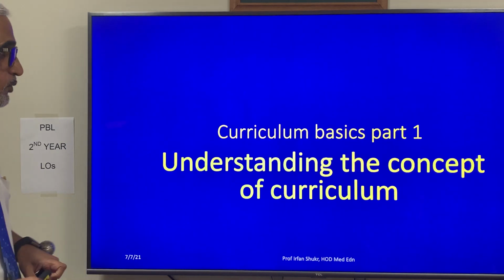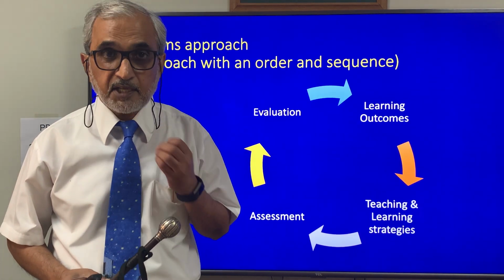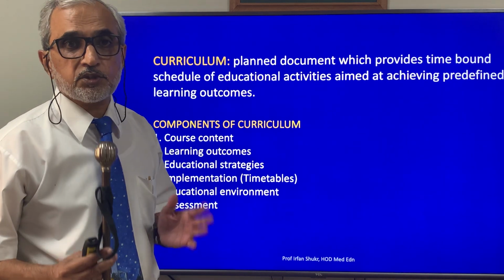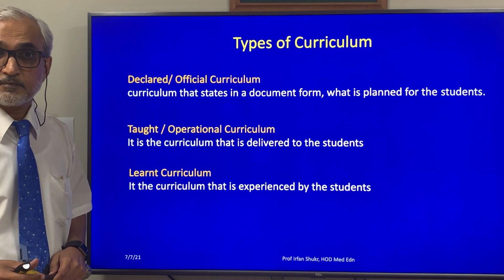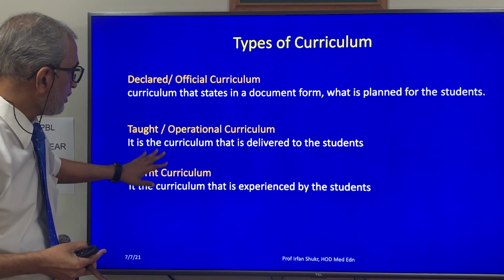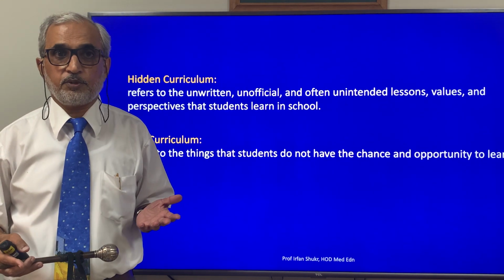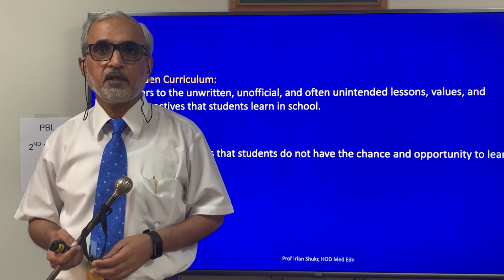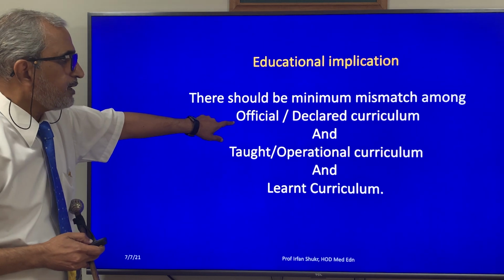Curriculum concept, Basics part 1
This short clip describes the concept of curriculum, Systems approach, and difference among Official/Declared, Operational/Taught, Learnt, Hidden and Null Curriculum.